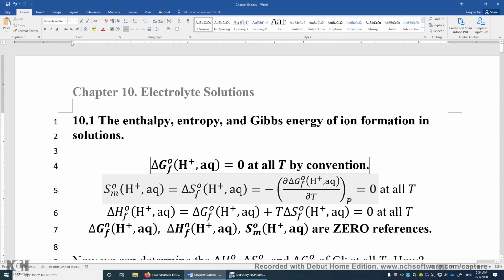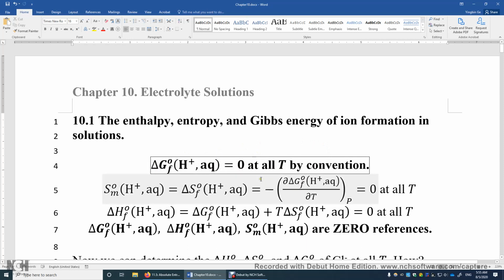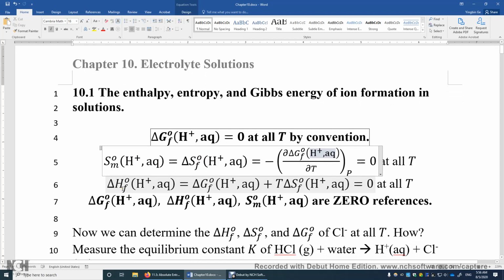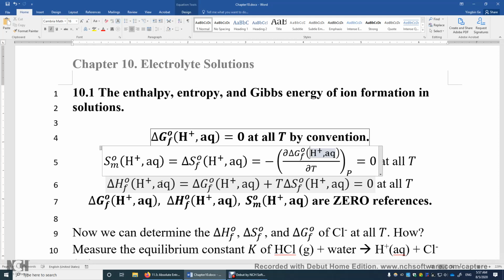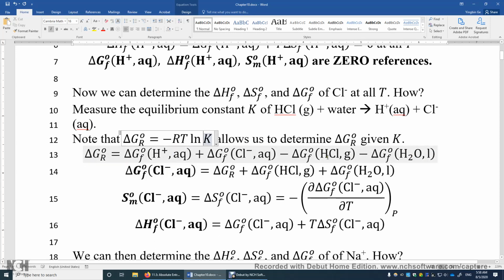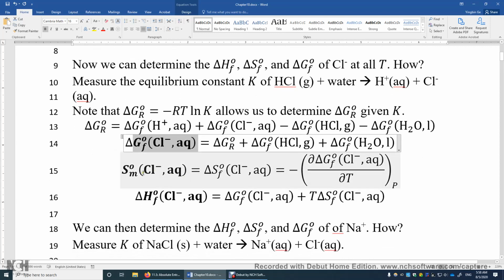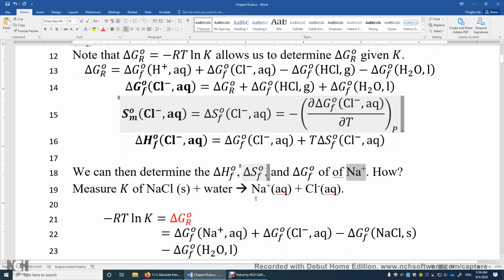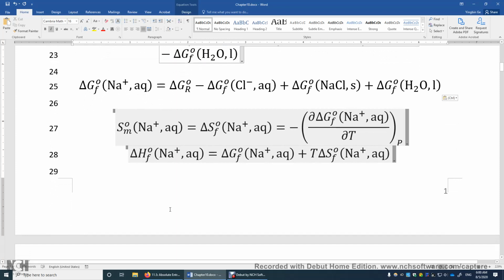10 1 G H S of Solvated Ions